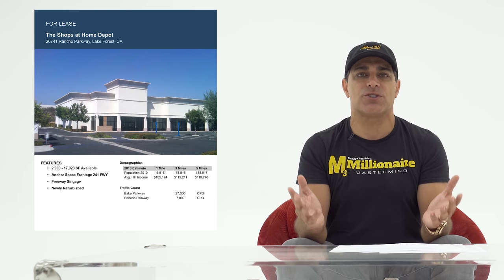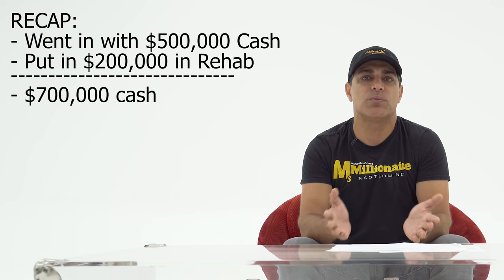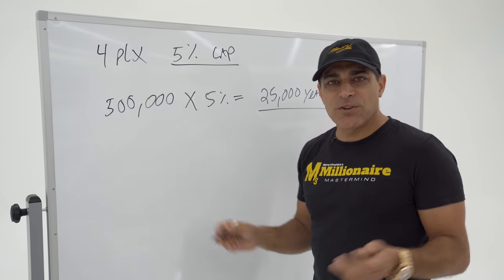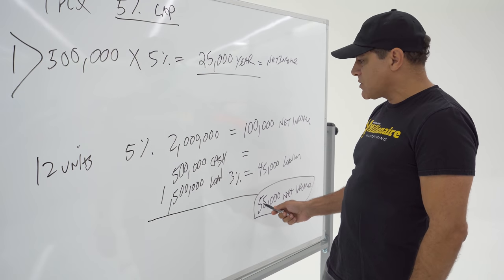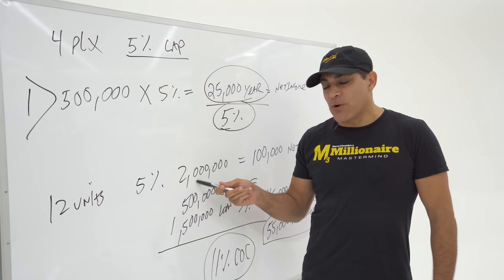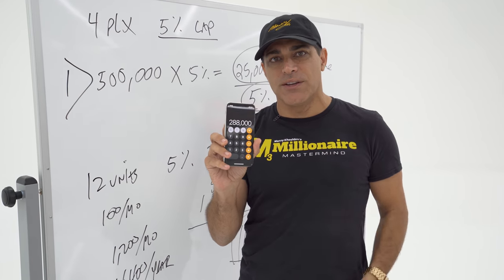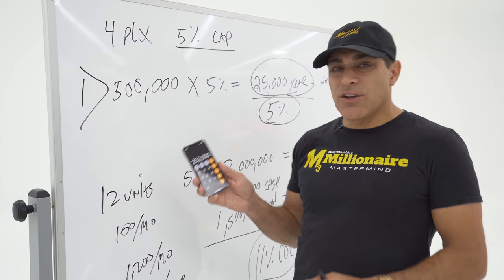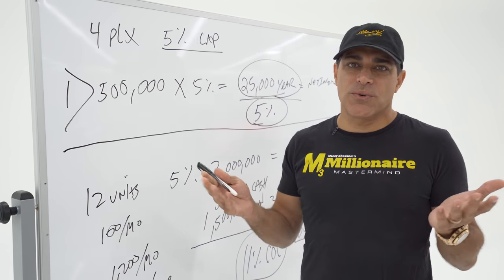Why You Need to Leverage Your Next Real Estate Deal!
In this episode, I talk about the importance of leverage and why you always want to utilize it in real estate.

-MK

My book Driven is on sale now. Purchase your copy now:

If you like it, share it! I will do my best to read every one.